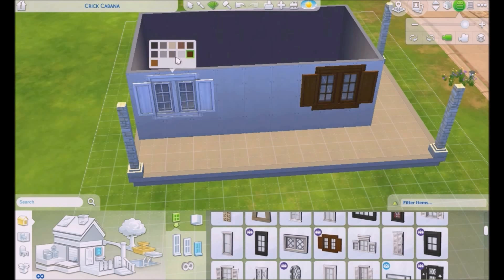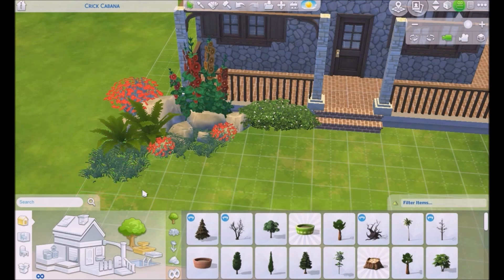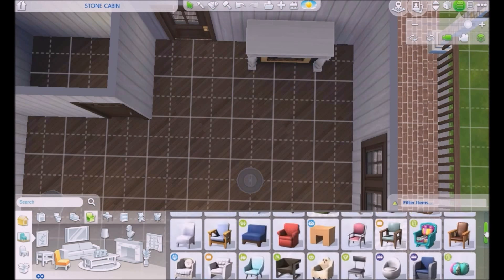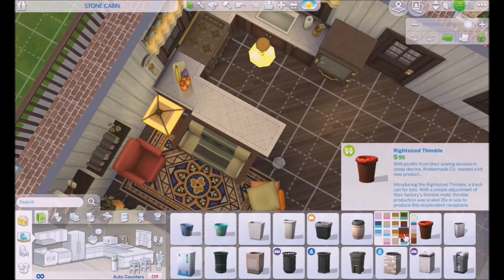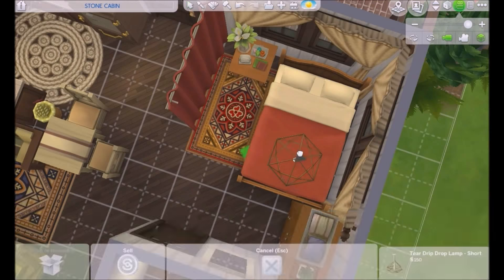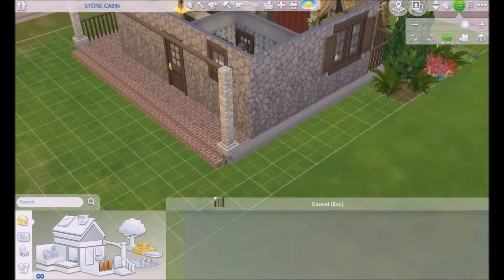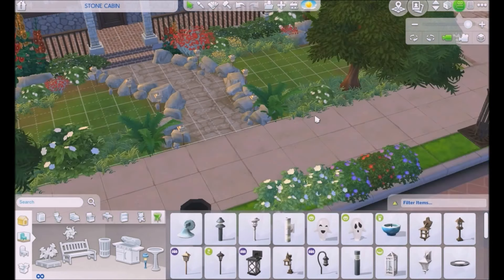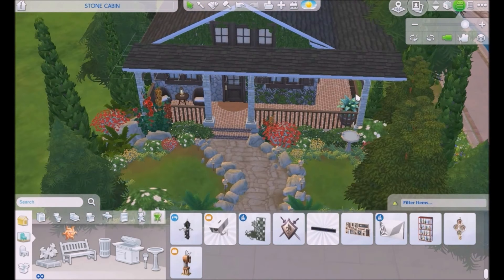The Sims 4, Hermits stone cabin, Speed build//NO CC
Tiny hermits stone cabin. No custom content.